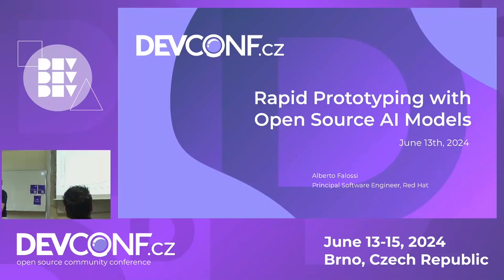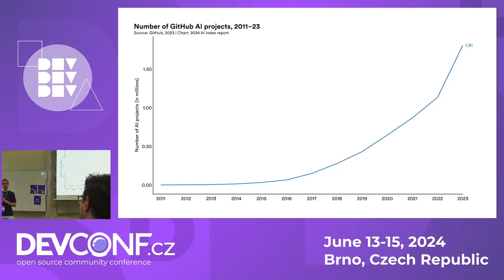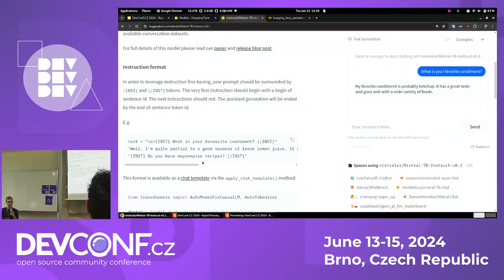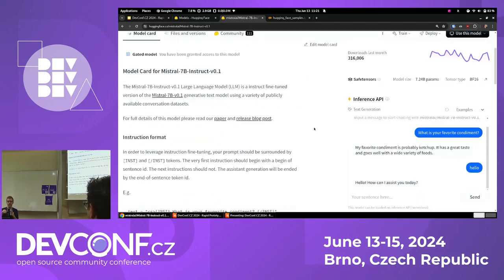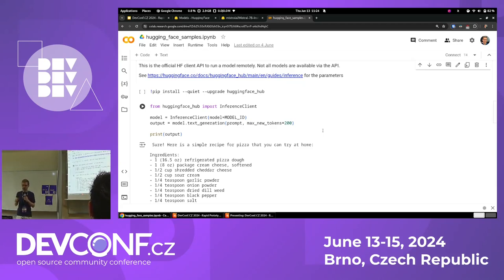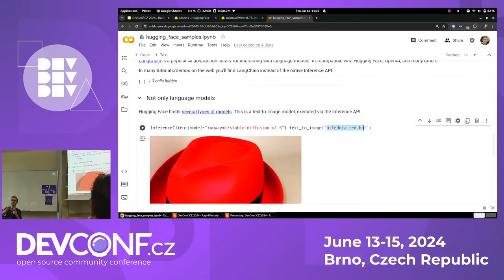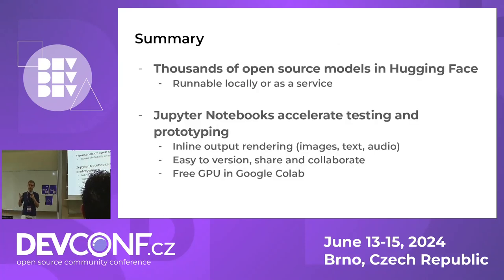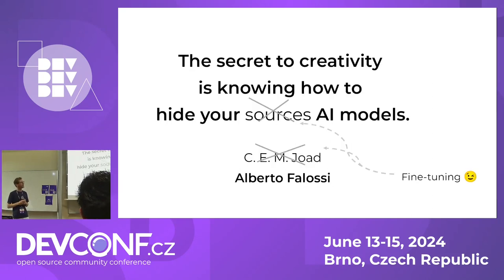Rapid Prototyping with Open Source AI Models - DevConf.CZ 2024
Speaker(s): Alberto Falossi

In the rapidly evolving landscape of AI, leveraging open source models is a game-changer. There are thousands of models to choose from, and new ones are published every day on Hugging Face. Many of them can be run without requiring expensive hardware.

In this session, we'll explore how to discover the best AI models to validate your ideas, automate processes, and innovate.